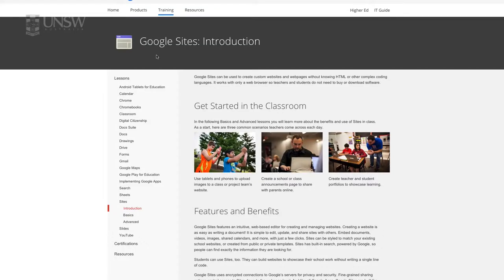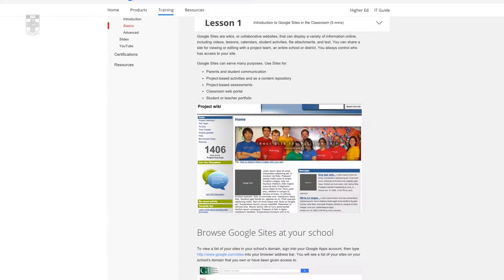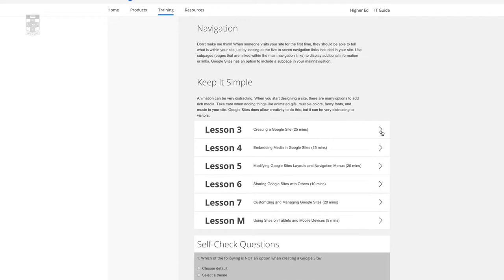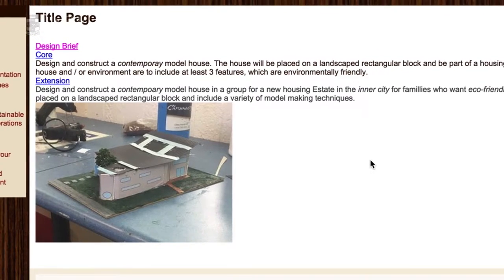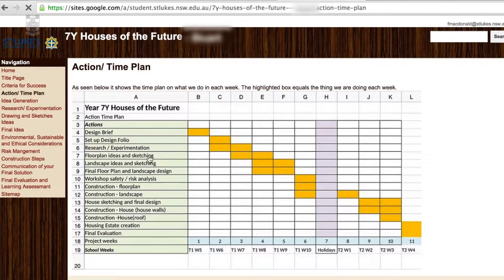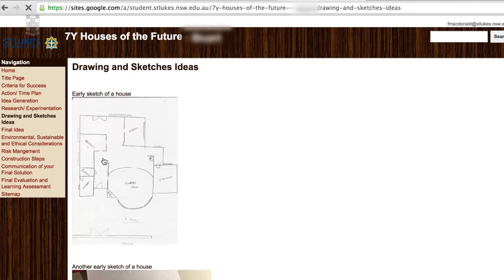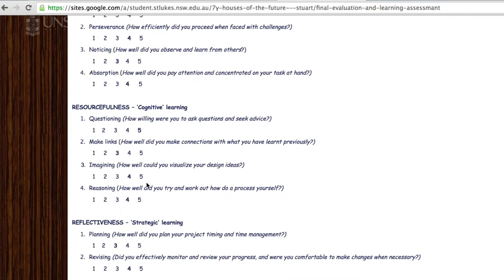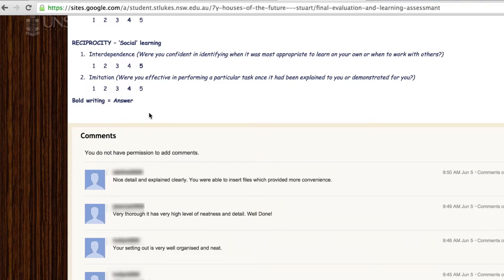Using Google Sites to build online portfolios (K-12)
Fiona MacDonald and Alma Loreaux of St Luke's Grammar School in Sydney Australia, describe how they engage their students in learning by helping them create online portfolios using Google Sites.